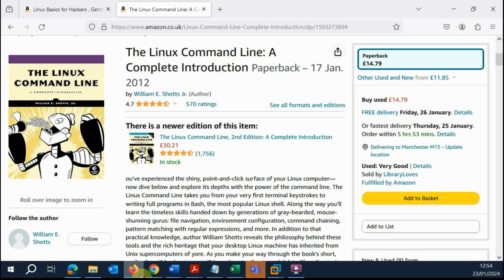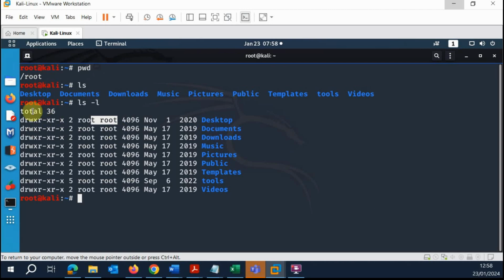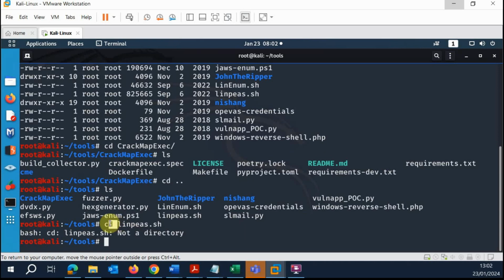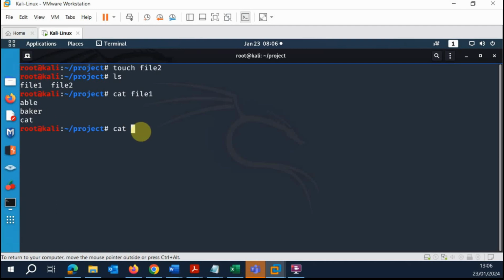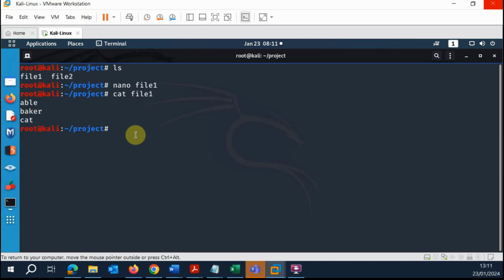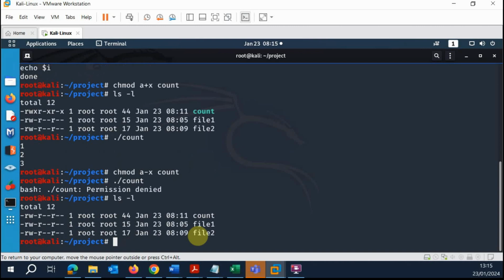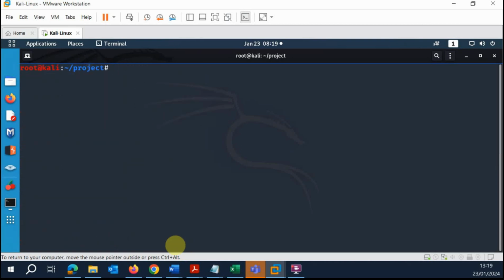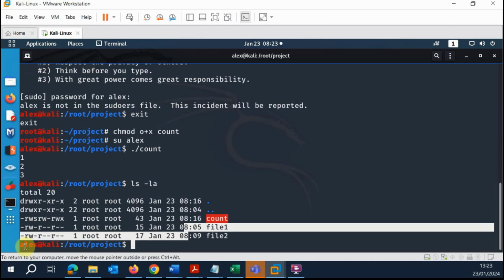Linux Basics for Security Professionals